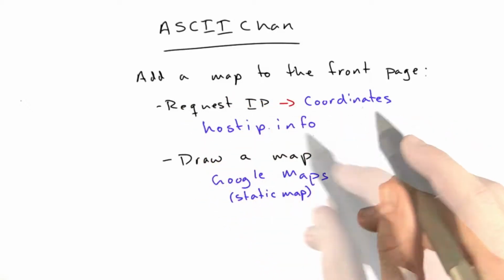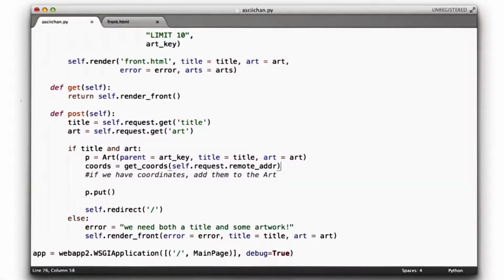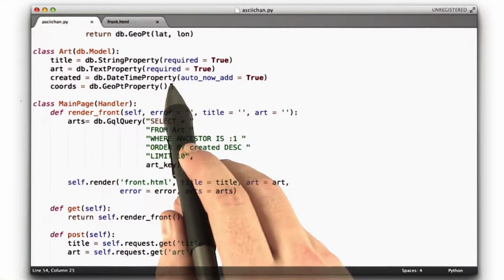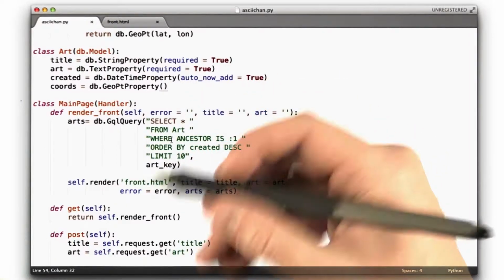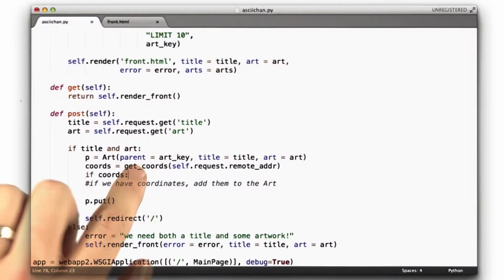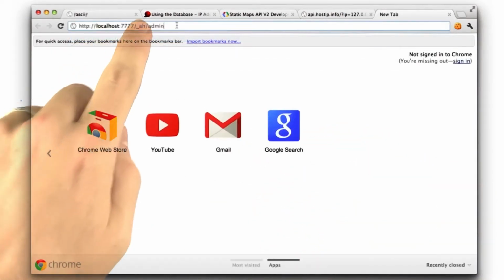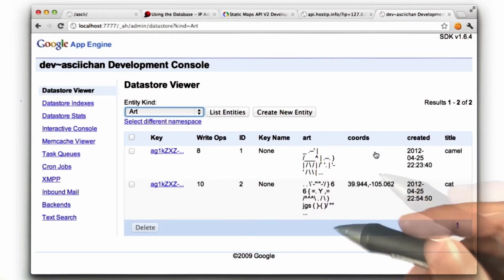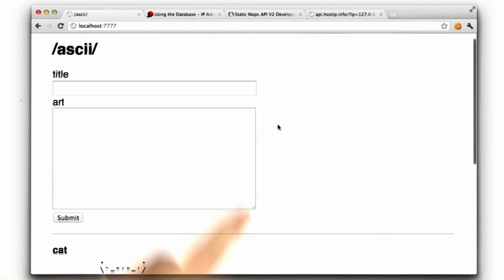Updating the Database - Web Development